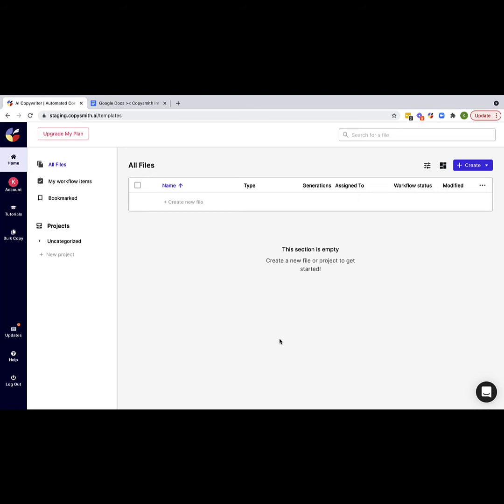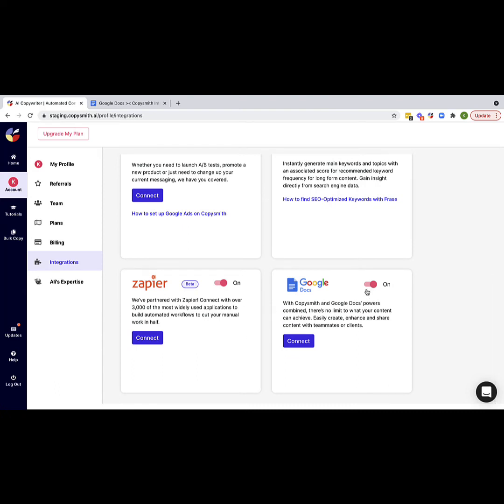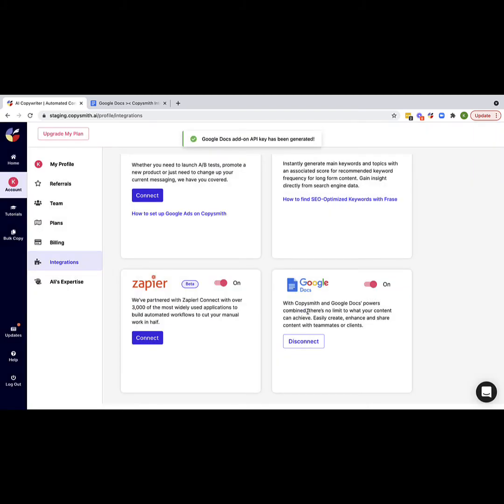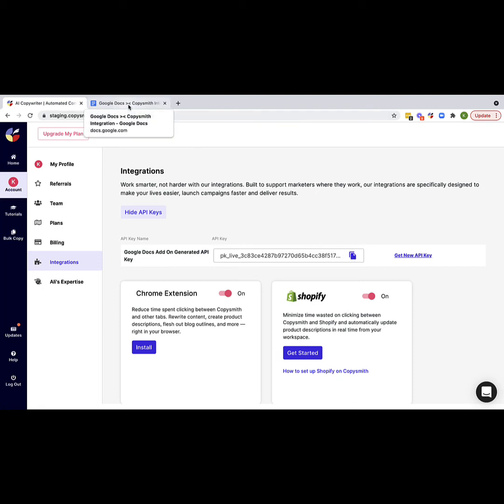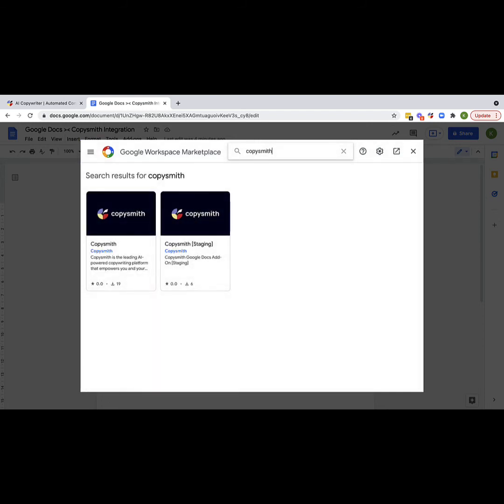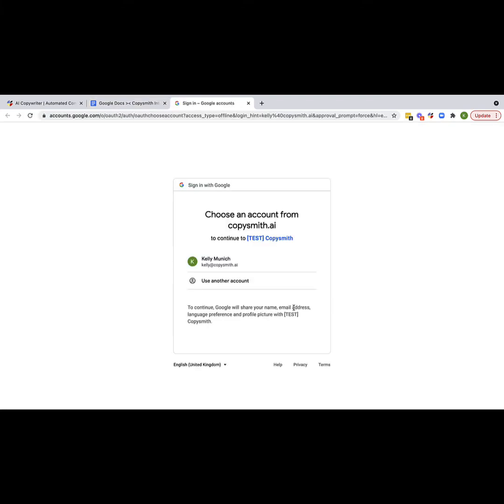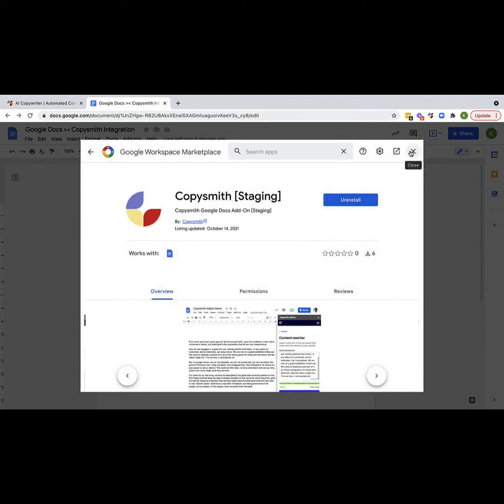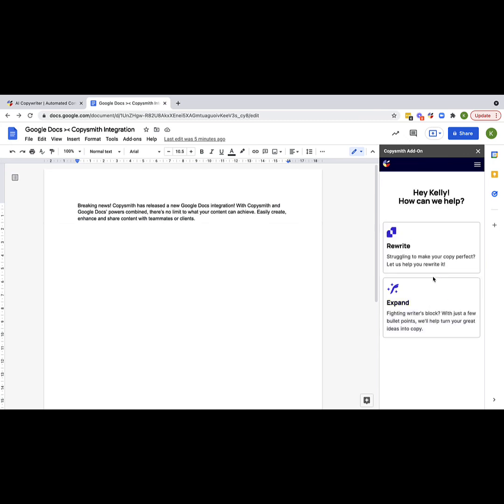Copysmith + Google Docs Integration Setup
In this video you'll learn how to properly set up your Copysmith - Google Docs integration. We'll cover creating the API key, installing the Copysmith app in your Google Doc and launching the app.